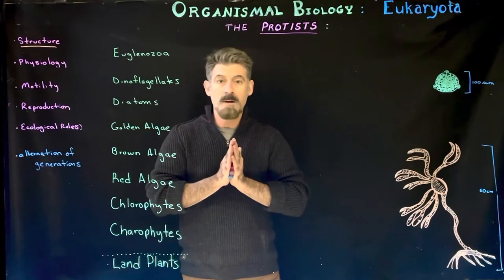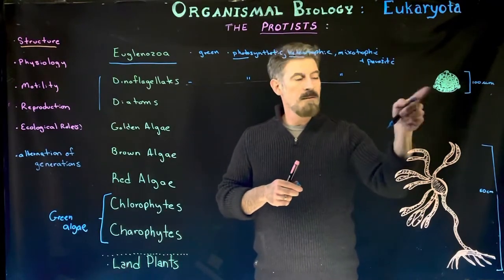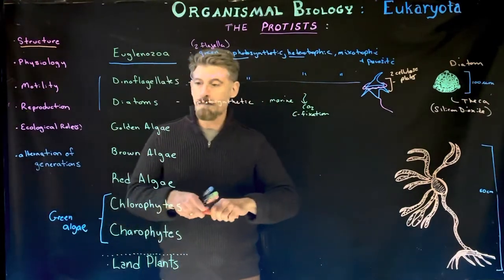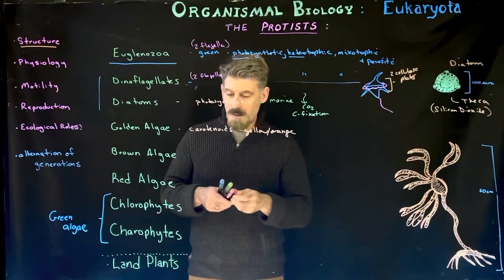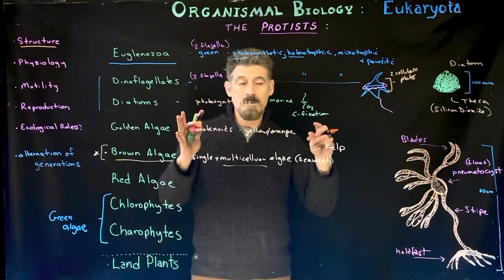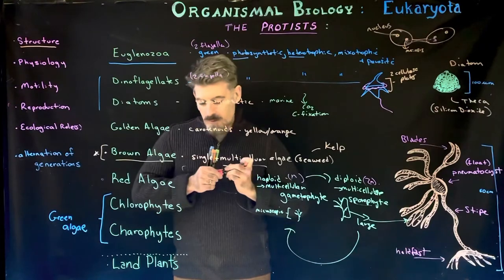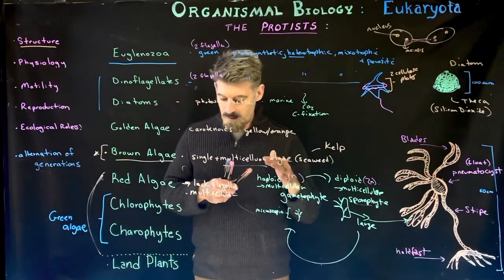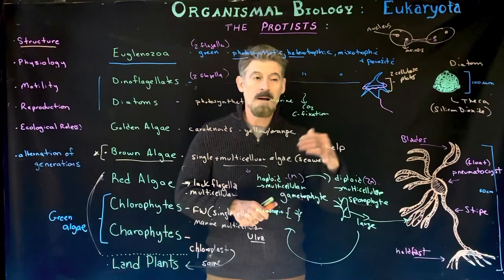Photosynthetic protist and Algae tour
A brief overview of some major photosynthetic protist groups with introduction of some new terminology.